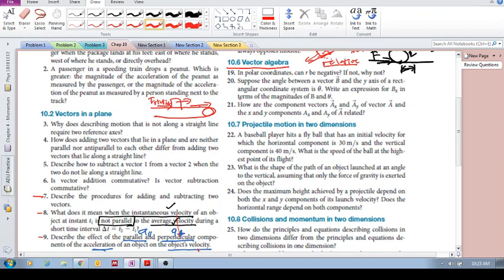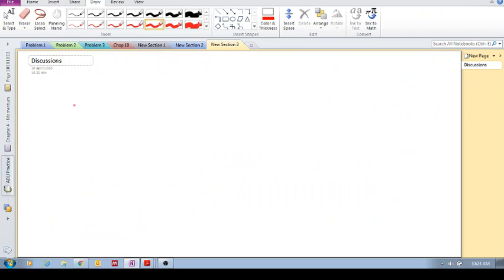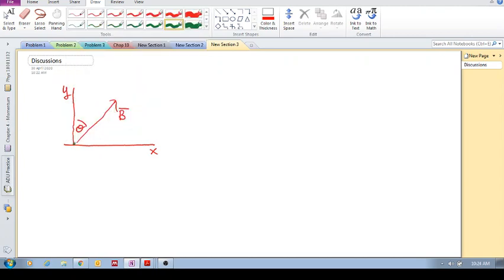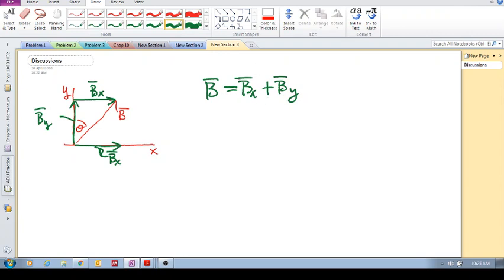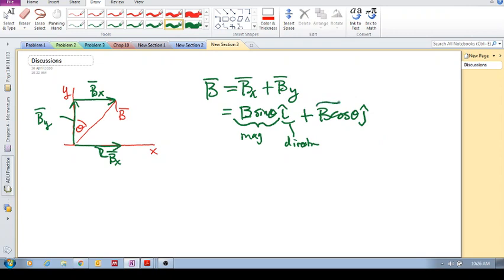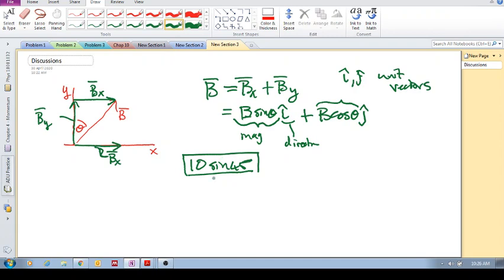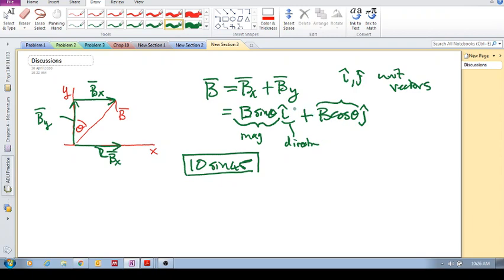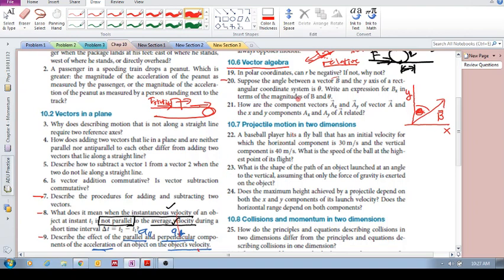Chap 10 - Review Questions 10 .20, 21 (Vector algebra)